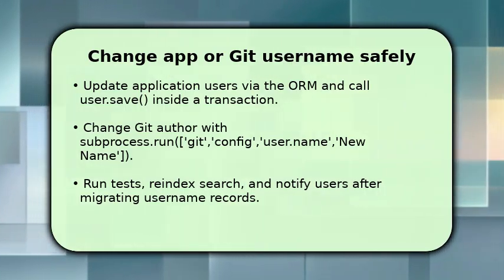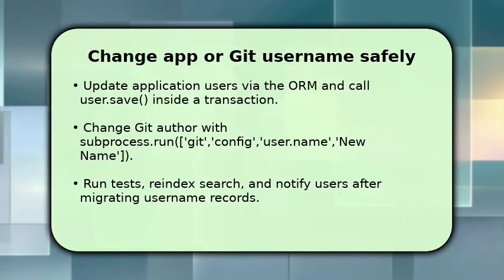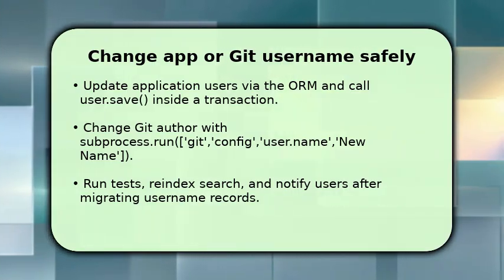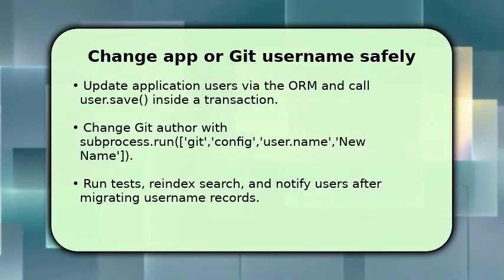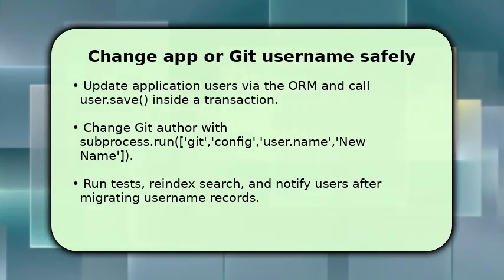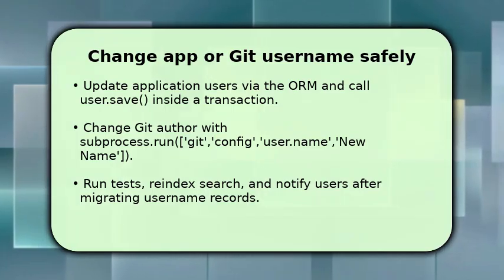How to Change Username in Python - Full Guide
How to Change Username in Python - Full Guide | 🔒 Surfshark VPN Deal — Stay private and secure. $1.99/mo + 3 Months Free ▸

Dive into the comprehensive guide on changing your username in Python. This video covers essential steps, from understanding why you might want to change it to executing code changes and testing them out for a seamless transition.

change python username, python user name modification, how to alter username in python scripting, Python identity update guide, managing Python usernames effectively, username switch tutorial in Python programming, implement username change with Python code examples, best practices for changing a Python account identifier, step-by-step process of renaming your Python user name, how to modify the 'user' variable